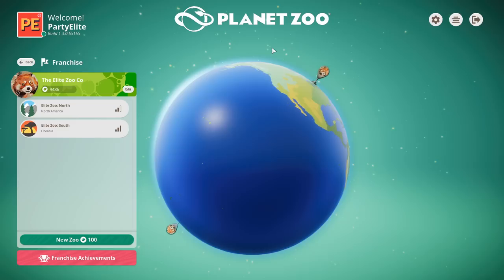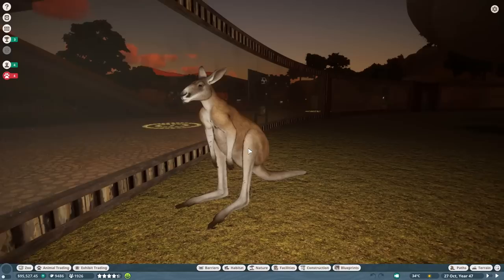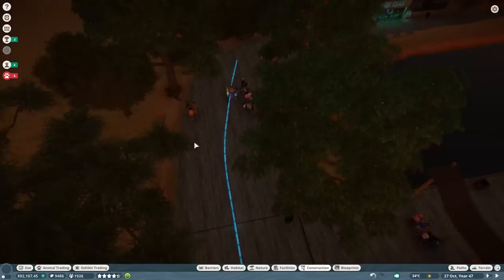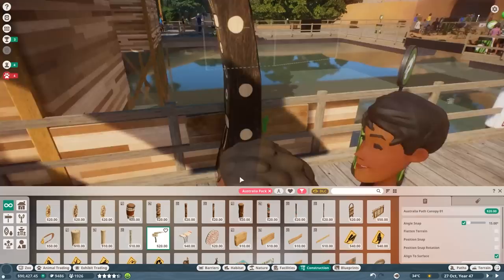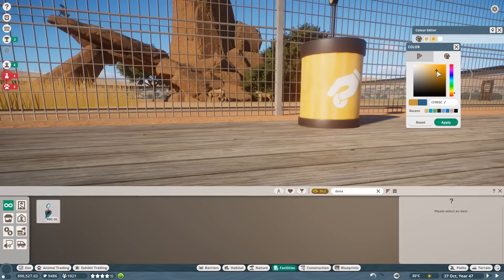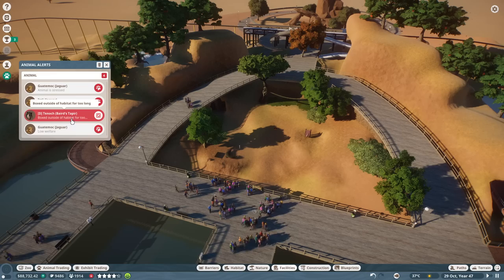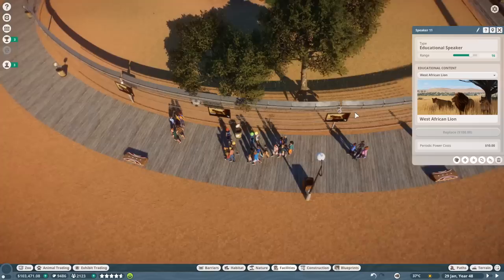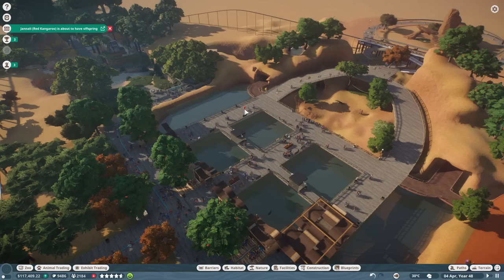PLANET ZOO | S2 E24 - WORK IN MANY SPOTS (Franchise Mode Lets Play)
Planet Zoo allows us to build a global franchise, and that's exactly what we're going to do in this Franchise Mode let's play. The Elite Zoo Company has completed it's foundational work at Elite Zoo: North, and it's now time for it to move onwards with the opening of Elite Zoo: South. The Elite Zoo Company will be a household name by the end of this playthrough. Either that or we'll have gone bankrupt, or be eaten alive by animals that have broken free - let's find out!

00:00 - Management
11:59 - Timelapse
23:58 - Management